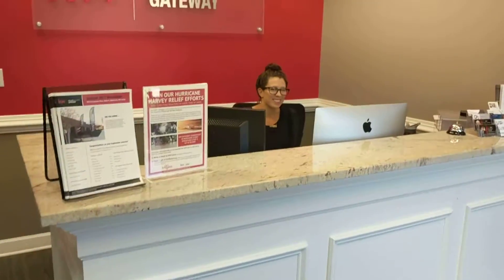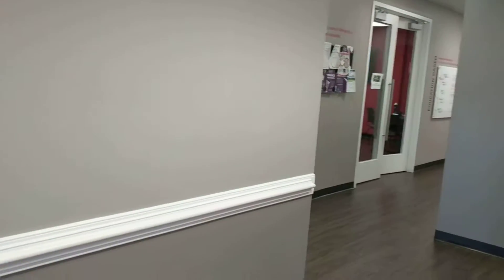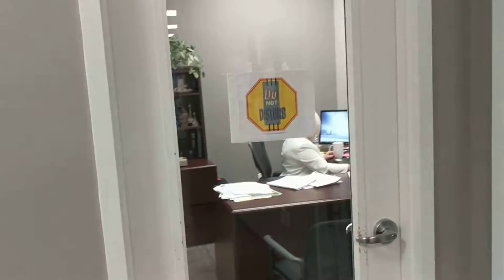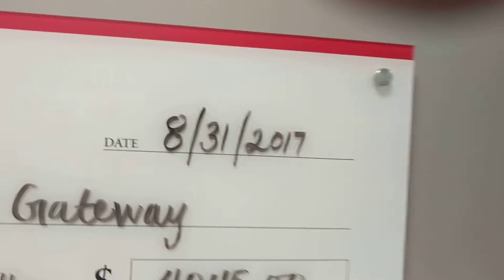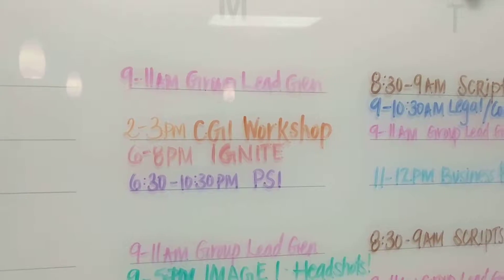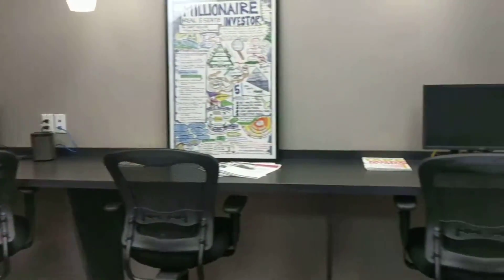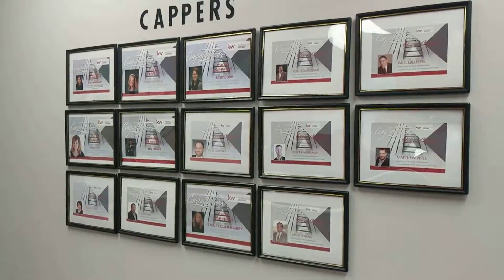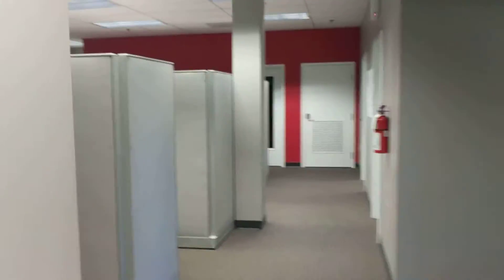Keller Williams Gateway office tour